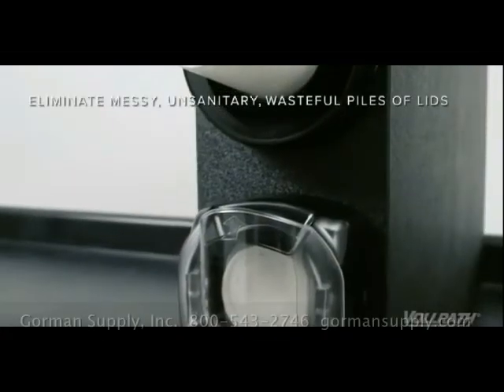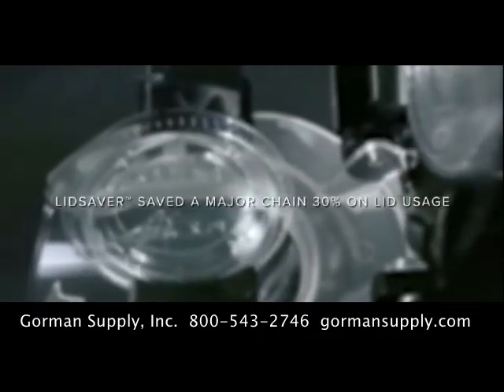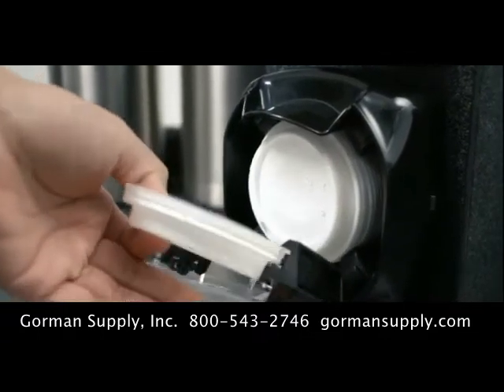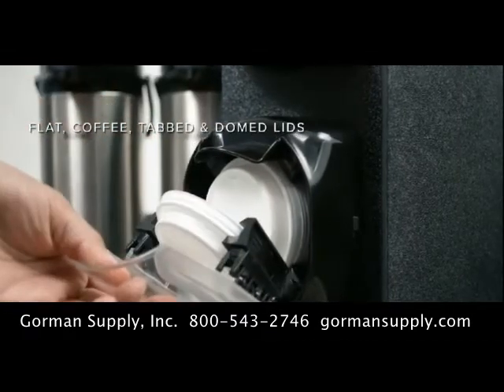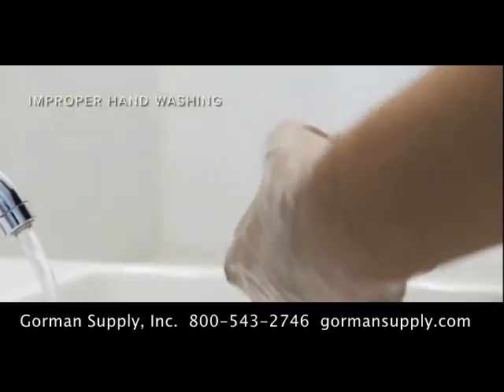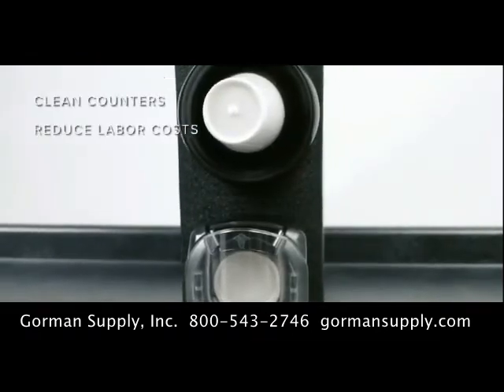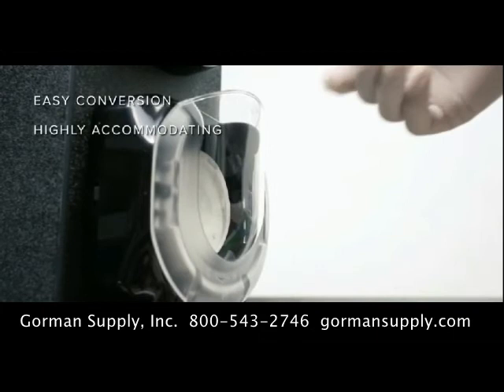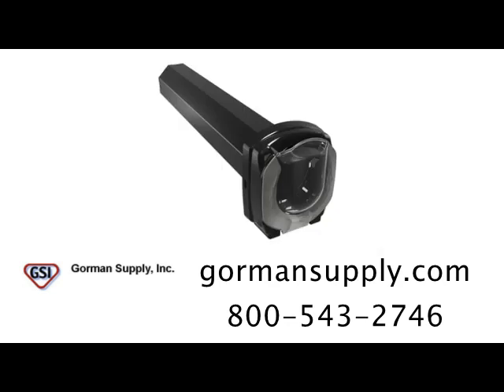LidSaver 3 Single Lid Dispenser for Beverage Stations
The new LidSaver 3 model further improves sanitation and cost savings by eliminating customer handling of lids and reducing wasted lids. Get advice on the best configuration for you

A LidSaver dispenser is a good choice to keep customers moving at your convenience or quick-serve beverage dispenser while reducing labor costs.  One major establishment cut their lid costs by 30% with Lid Saver lid dispensers. Plus the health and sanitation benefits of delivering a clean, untouched lid to each customers speaks of your commitment to their health and safety.